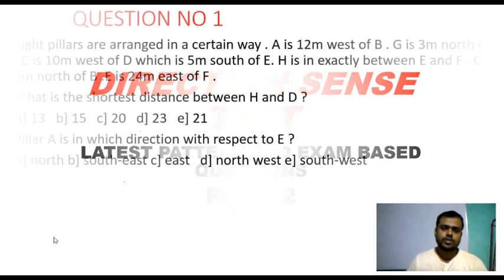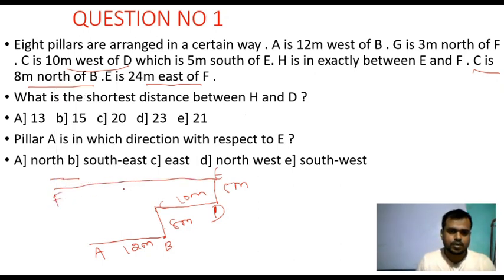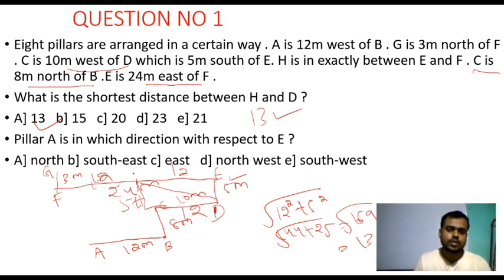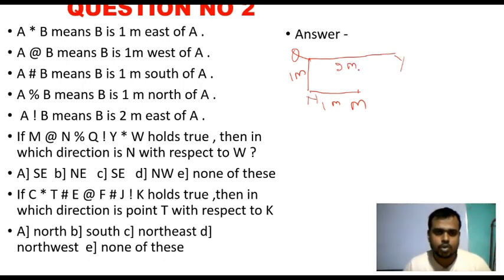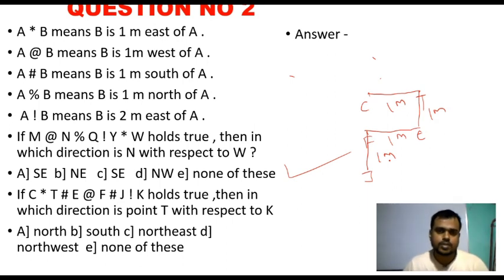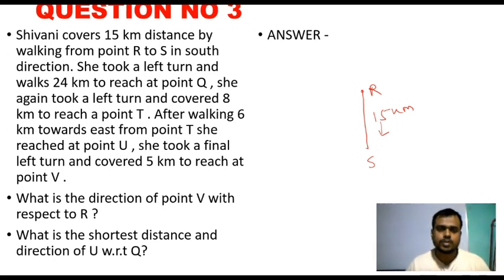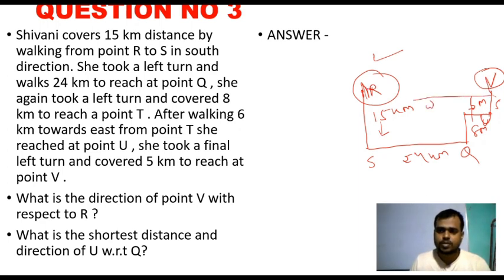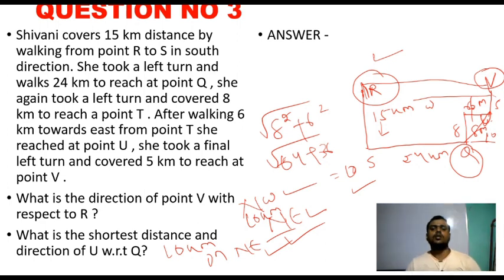Direction sense test part 2 based on latest pattern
This is the latest pattern questions and exam based questions of directions.  I request to watch the video completely and carefully observe my each steps. After that you can solve any type of direction based questions which is based on latest pattern  . I discussed the symbolical based, puzzle based direction questions.

Educators point
In this channel we will discuss the latest questions of all competitive exams and also latest job notifications

Also watch my video of basic concepts of direction sense test topic

Practice some direction based questions